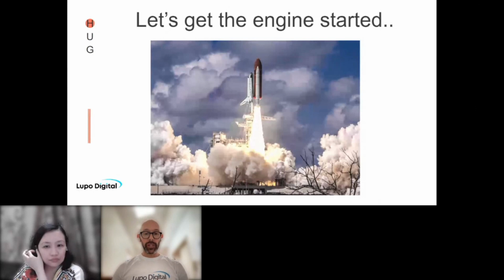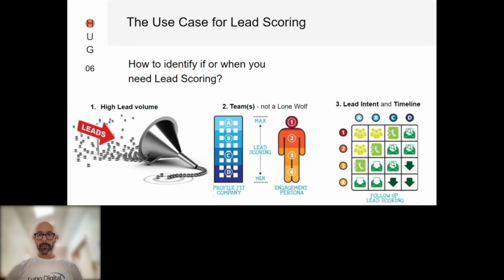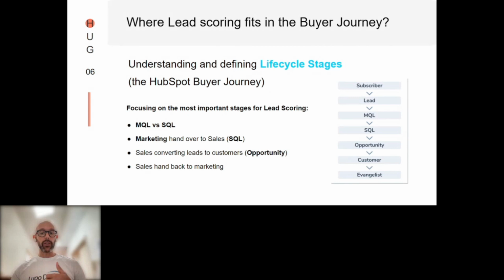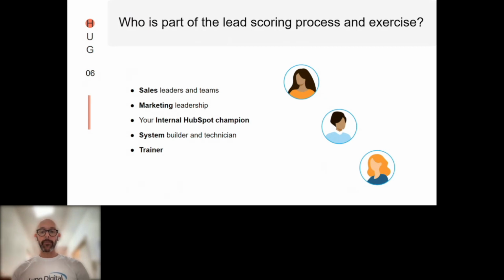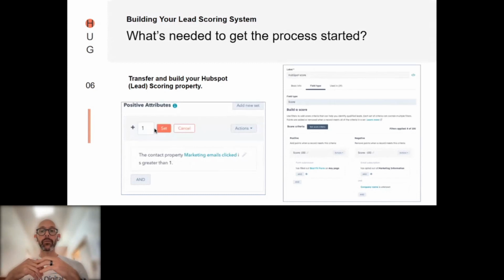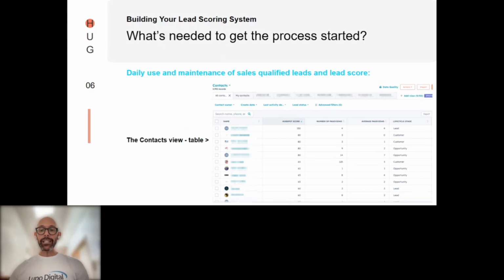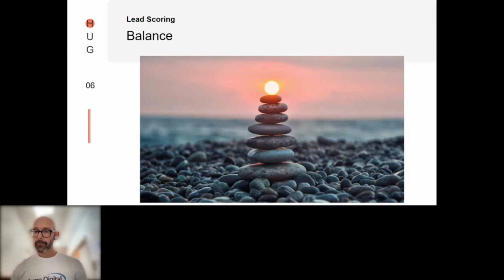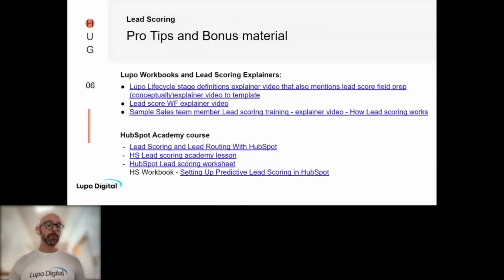Sales & CRM ANZ HubSpot User Group (HUG) - How to do HubSpot Lead Scoring (Session 6)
How to do HubSpot Lead scoring - The HubSpot & Lead Scoring Recipe

Learn everything around planning and methodology for lead scoring - what you need to know and whom to involve.
Pro tip bonus: Lifecycle stage definitions (workbook and exercise)

This HubSpot User Group (HUG) is aimed at beginners and advanced users, alike, in Sales teams, all team members included; sales managers, sales reps and business development.

Empowering World-Class Sales and Marketing Growth